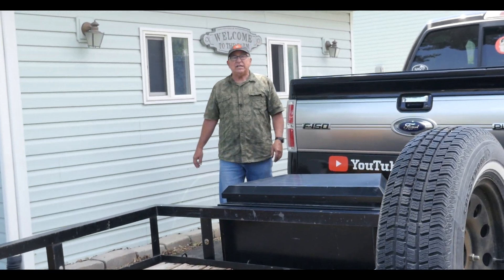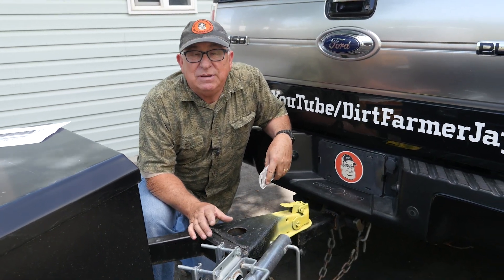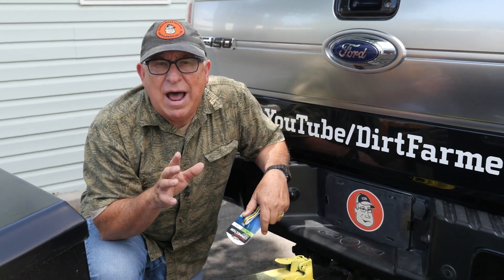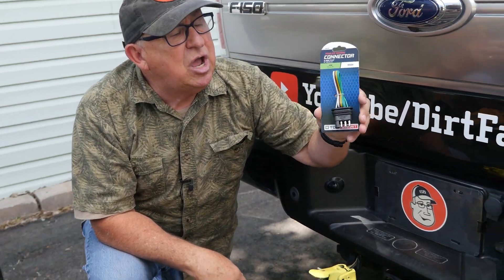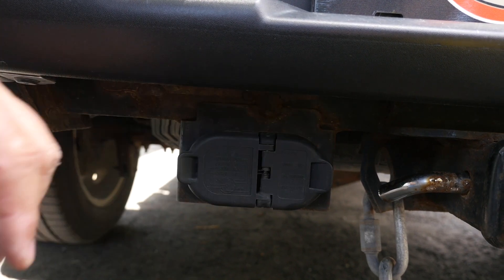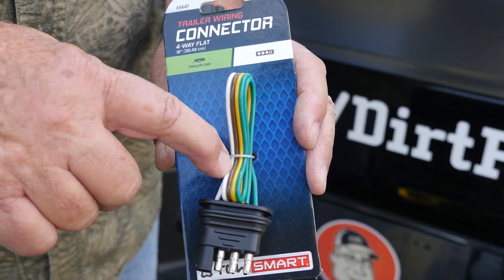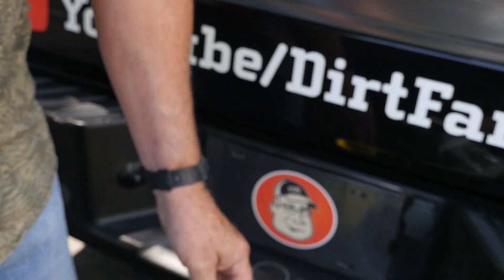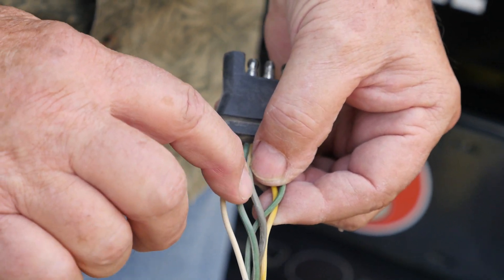Trailer Wiring Made Simple: What Every DIYer Should Know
Trailer wiring looks complicated until you learn the universal color codes and where each conductor belongs. In this episode, I’ll show you trusted charts, diagrams, and pro tips so you can wire it correctly the first time.

If trailer wiring looks like a rainbow that lost its instruction manual, take heart. Once you understand the color codes and where each conductor belongs, the whole system becomes friendly and predictable. Today, we’re not soldering or heat-shrinking anything. Instead, we’re walking through how to think about trailer wiring and where to find top-tier diagrams and resources that help you do the job right the first time.

No matter how many pins your trailer uses for lights, brakes, charging circuits, or accessories, good wiring always starts with two principles: route it neatly and ground it well. Loose, dangling wires get damaged. Poorly sealed connectors corrode. And bad grounds cause more trailer-lighting headaches than any other issue by a country mile.

Before diving into the hookups, here are the standard color assignments used across the industry:

• Green Right turn signal
• Yellow Left turn signal
• White Ground
• Brown Taillights

In a 4-way system, the brake-light function is built into the green and yellow conductors. That’s the setup on most light-duty utility and boat trailers.

Add one more, and you have a 5-way system. The newcomer is Blue, used to operate a trailer’s surge or over-run brake system. It also communicates with brake and backup lights so the trailer behaves correctly when slowing or reversing.

Move up again and you find 6-way wiring, often featuring a Red conductor for powering interior lights, fans, a small fuse panel, or charging a trailer battery.

Seven-way systems add yet another circuit, typically Purple, used for backup lights or hydraulic couplers. This is the setup most RVs and equipment trailers use.

Once you know these assignments, every wiring diagram starts making sense. And that’s important, because your vehicle’s plug is wired according to these same conventions. Match color to function, seal your connections, and make sure your grounds are solidly attached to the trailer frame, and you’re well on your way to trouble-free towing.

If the colored conductors are hooked up correctly and you STILL have problems, chances are you're hunting either a bad ground or a short where insulation has rubbed through. That’s where neat routing, good clamps, clean metal, and sealed connectors pay off for the long haul.

Remember... JUST DO IT YOURSELF!